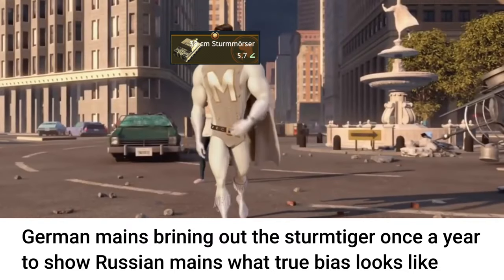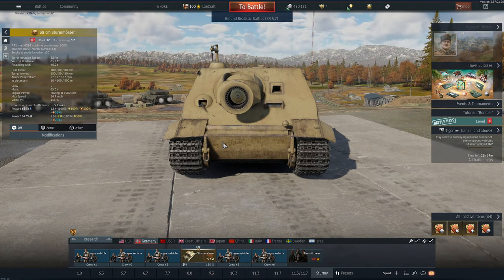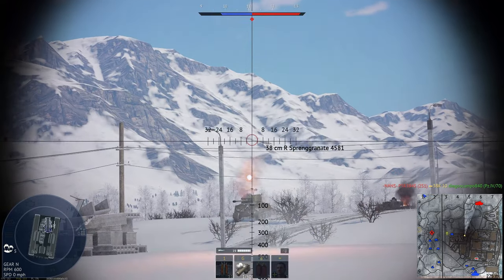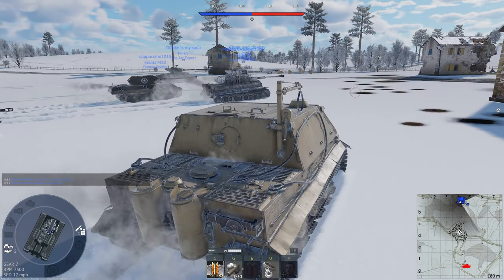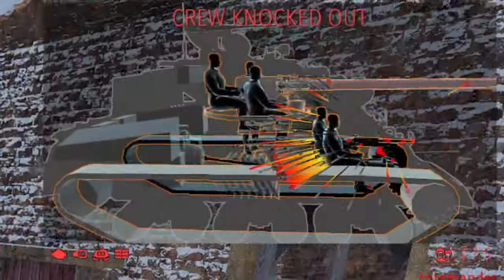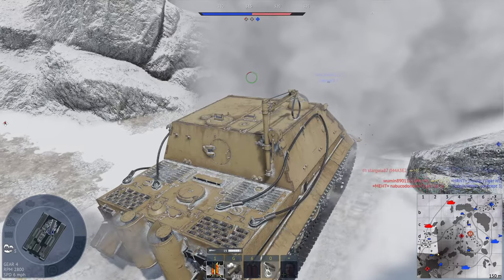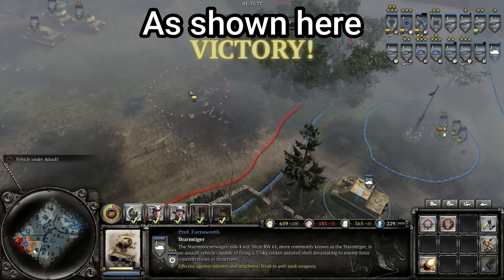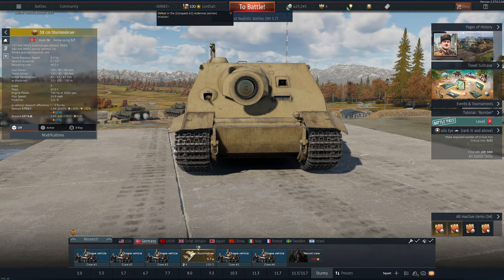The Sturmtiger Experience | War Thunder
A unique and rare tank in warthunder which at the time could only be obtained through the dreams come true event in 2022. While it is a powerful tank, the practicality of the tank is not so great. With long reload times and the possibility of the shell getting shot while in the breech being pretty high. Nonetheless it is very fun when you get kills.